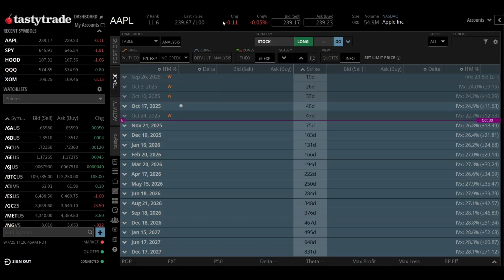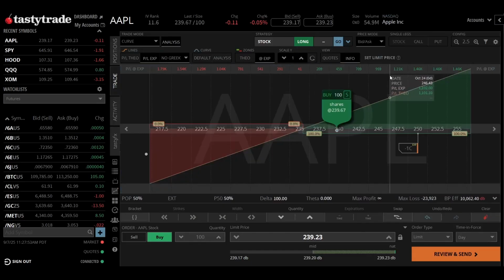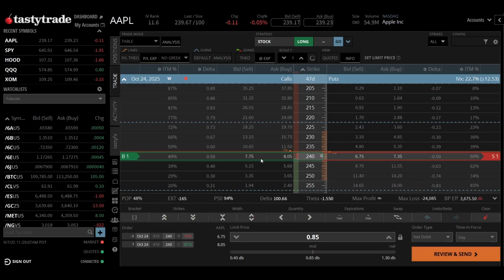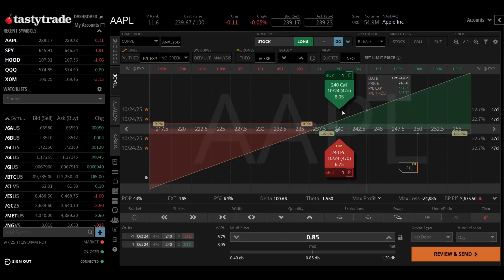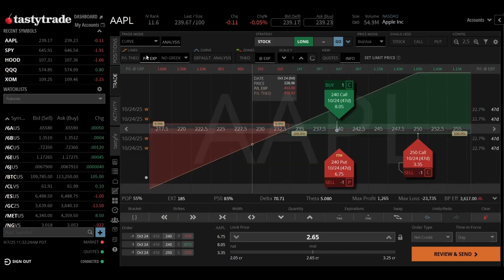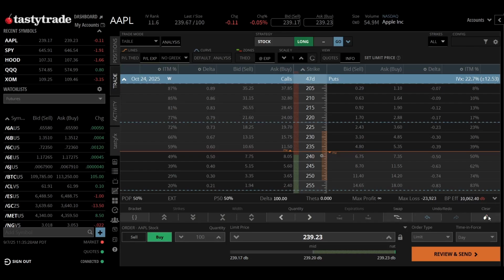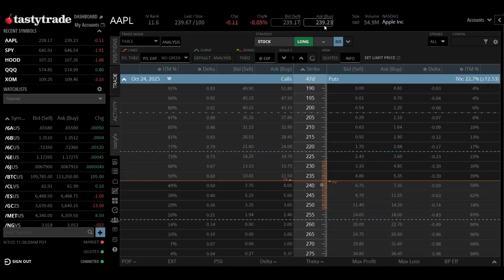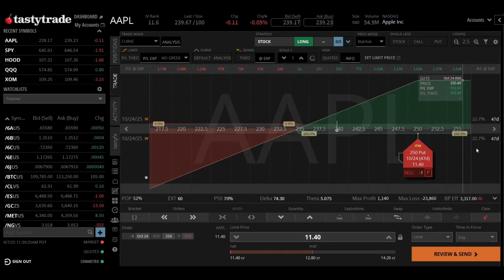Basic Options Trading: Synthetics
In this video, I break down synthetics in options trading. Two positions are synthetic equivalents when, at the same strike and expiration, they deliver (nearly) identical payoff and similar Greeks, ,even if the components look different.